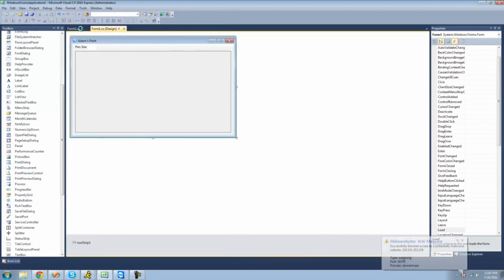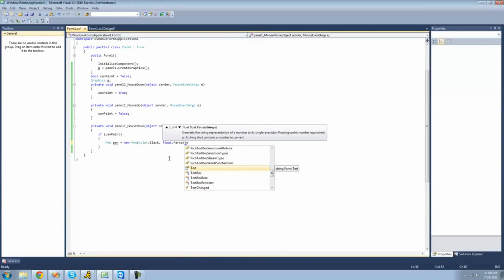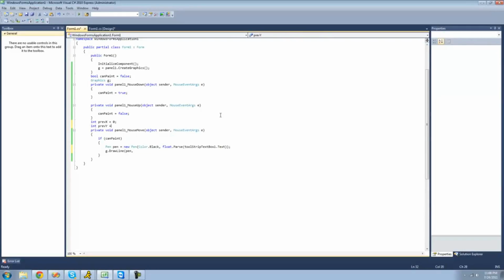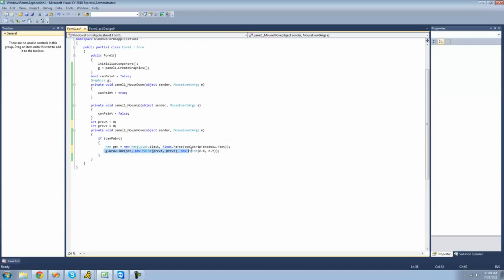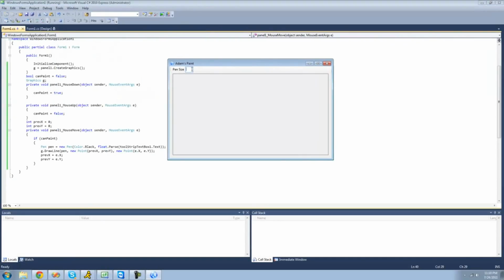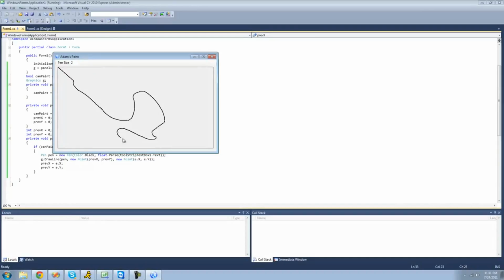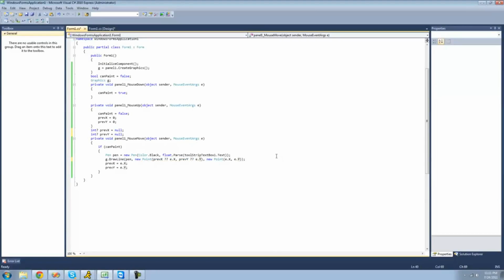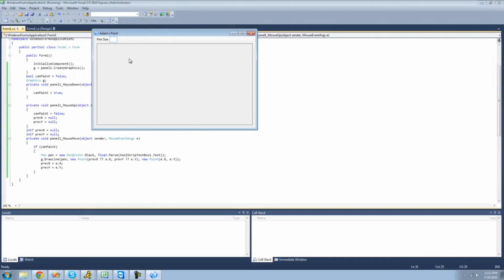C# Beginners Tutorial 129 Project 2 Paint Program, pt 2 computer tips and triks pro